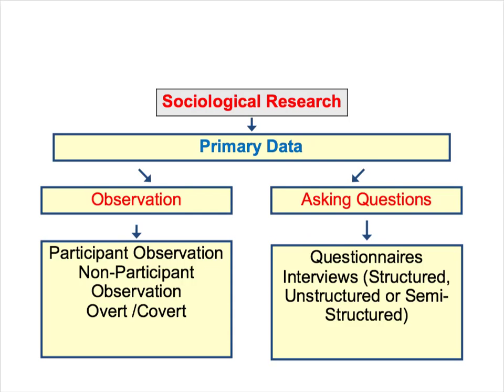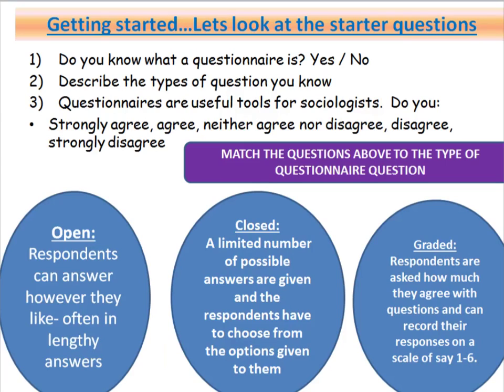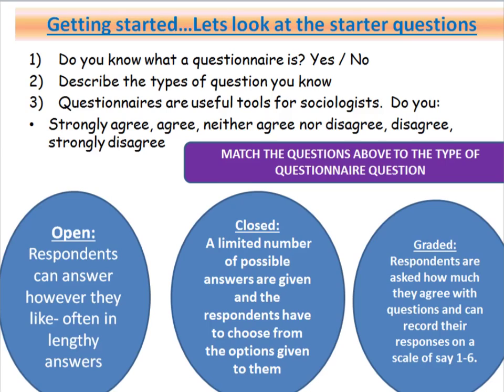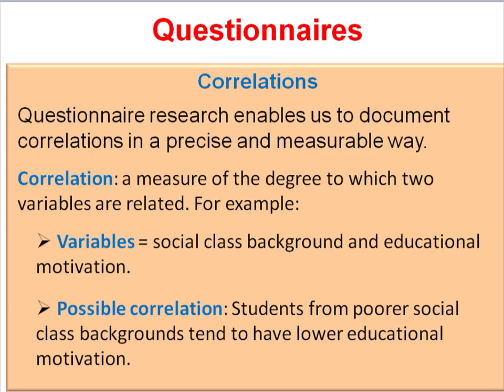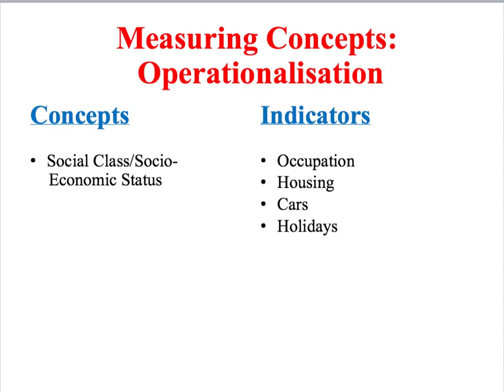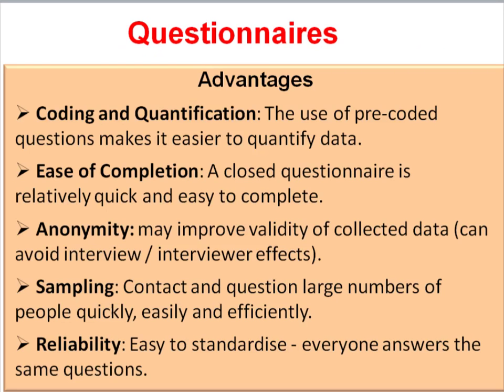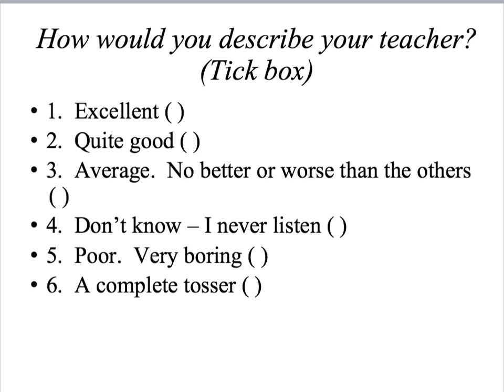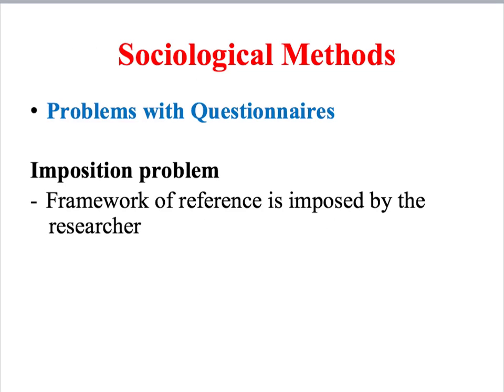SY2/SY4 Questionnaires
A screencast evaluating the role of questionnaires in sociological research.  Aimed at A/S level and A level Sociology students.